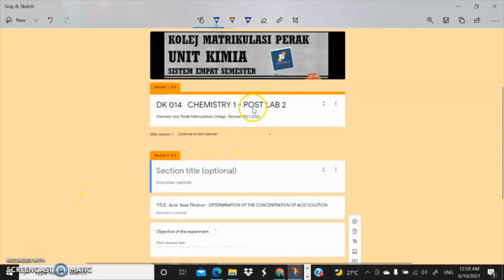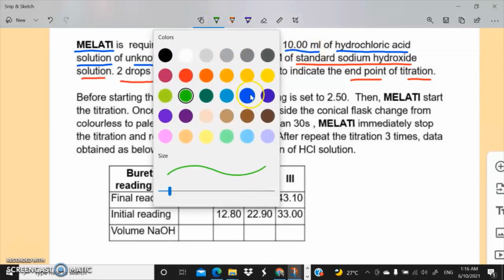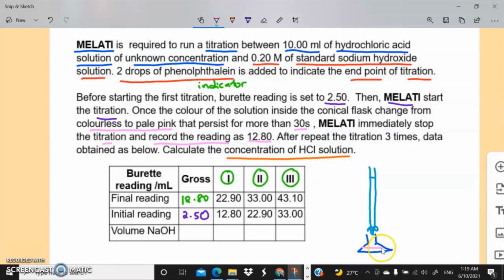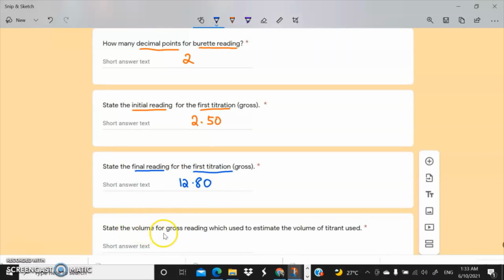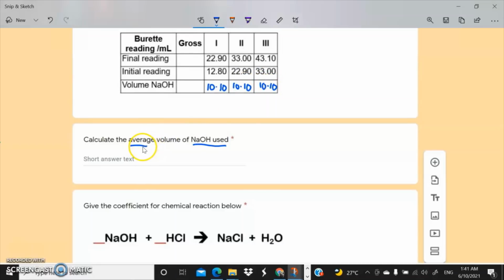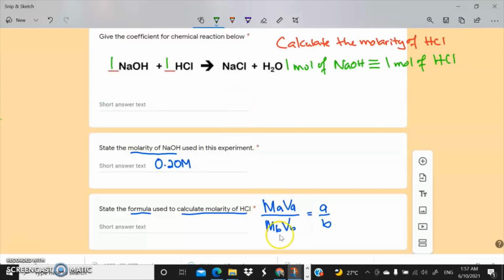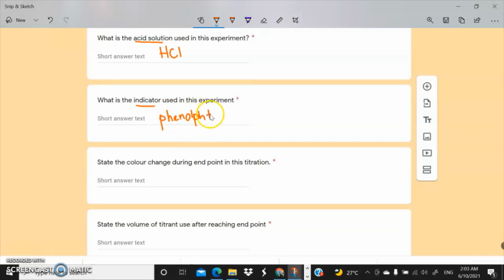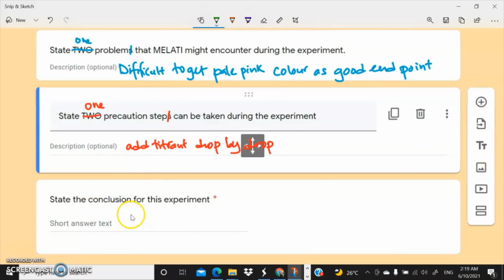POST LAB EXPERIMENT 2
ACID BASE TITRATION: DETERMINATION THE CONCENTRATION OF ACID SOLUTION